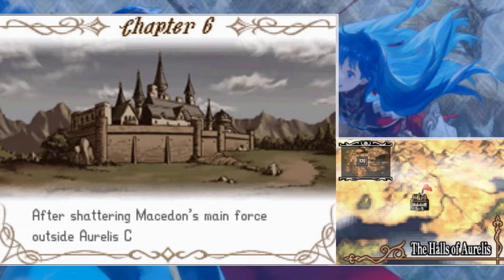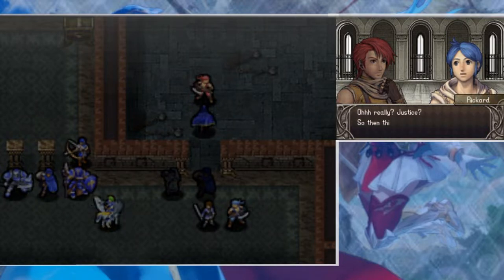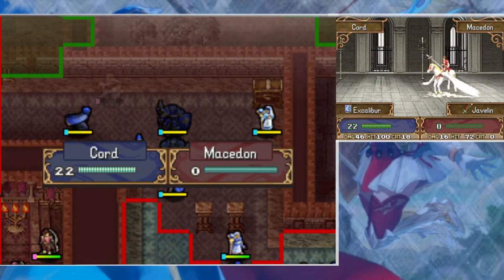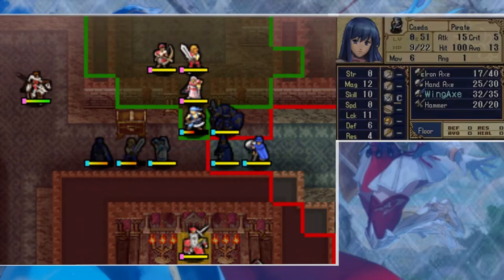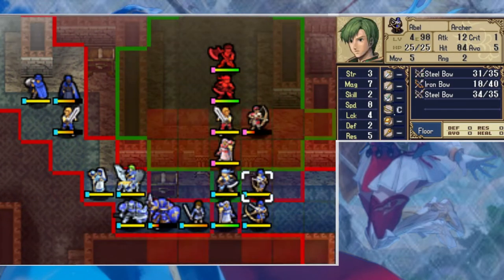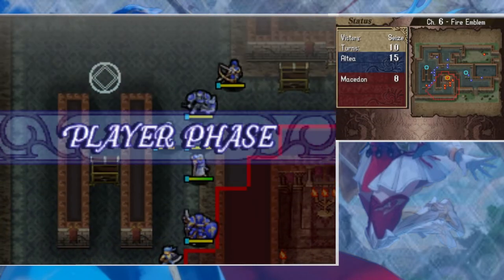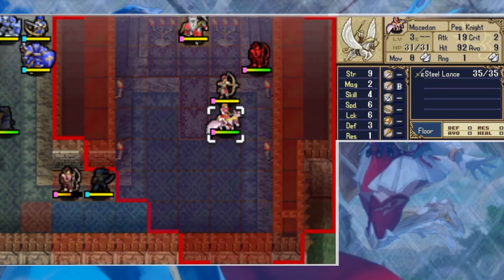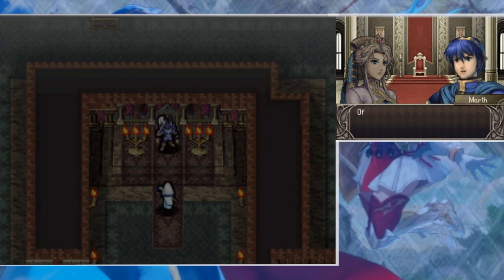Right, When Thieves Get Randomized It Starts Getting Wacky -FE Shadow Dragon Randomizer Part 6!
I always look back at my gameplay. I feel like I always play too defensive. I gotta have some gosh darn fun.

No randomizer results cause they actually didnt work right, but we roll with it.